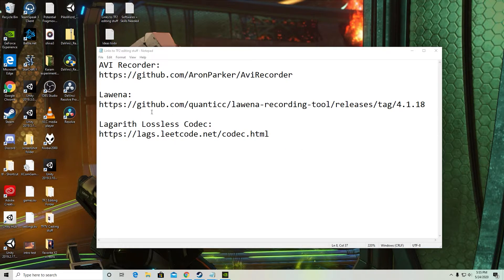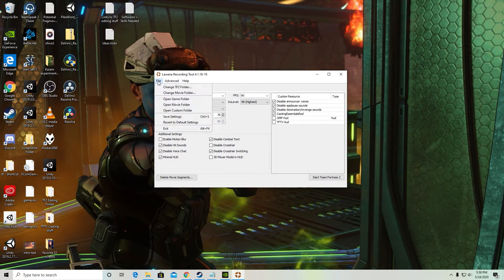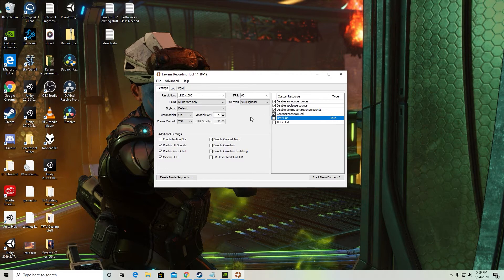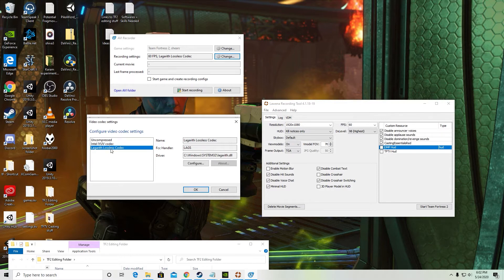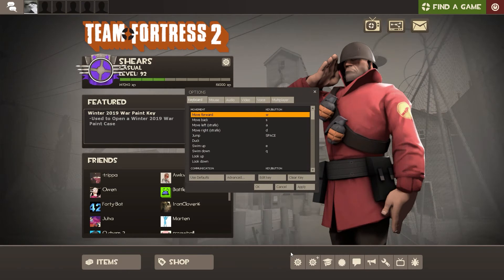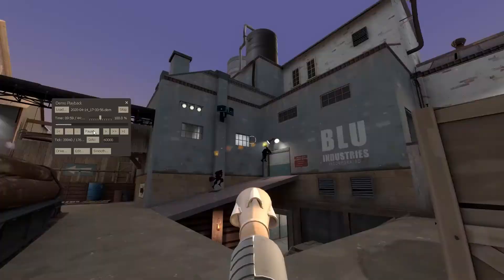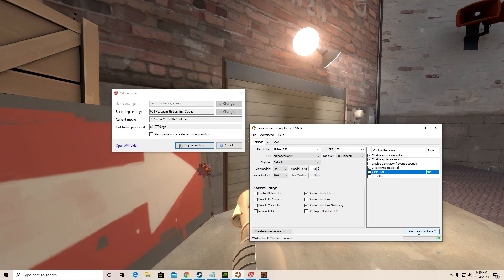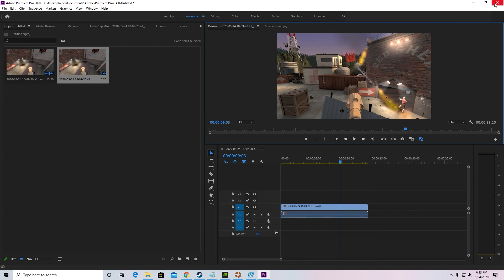Recording TF2 Demos for Fragmovies in 2020 - Pt 1 - Basic HQ Recording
This is a tutorial series I'm starting to help people understand how to use the amazing tools available for making Team Fortress 2 fragmovies since from personal experience, the initial setup can be quite frustrating and confusing to navigate.

In this video I cover a basic but efficient workflow for recording your demos in high quality using the Lawena Recording Tool, AVI Recorder, and the Lagarith Codec.